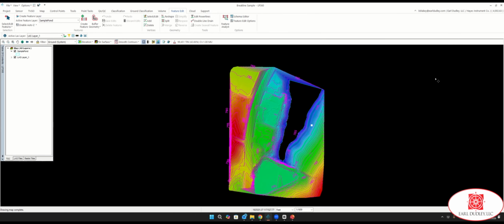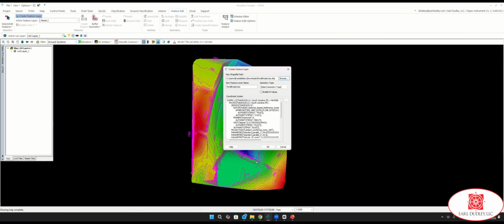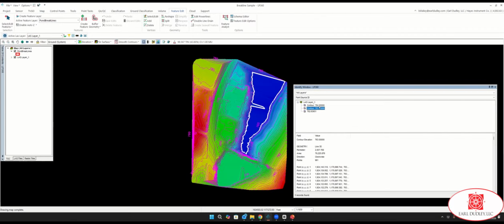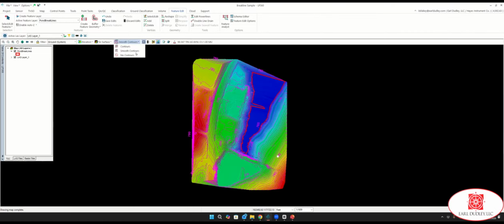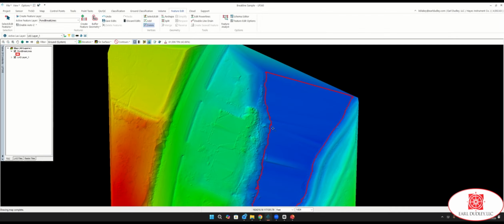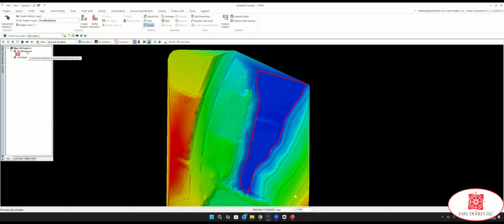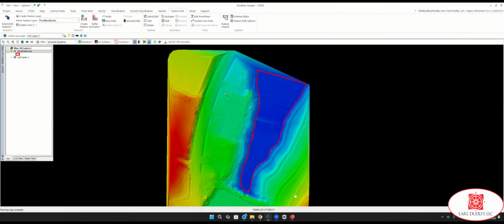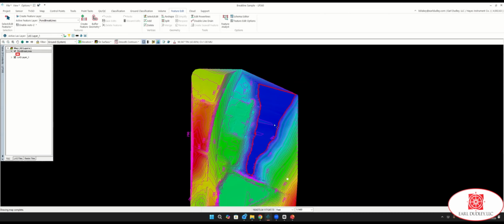Breakline Enforcement (Ponds) in LP360